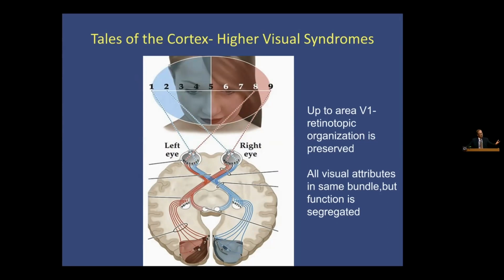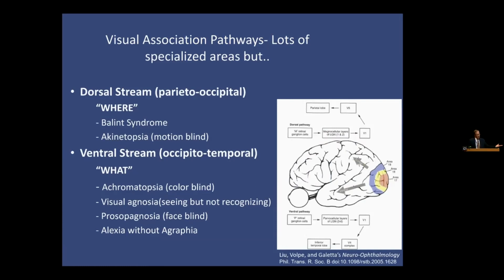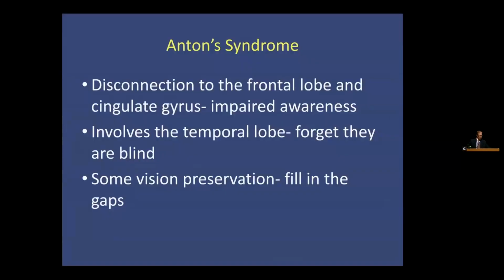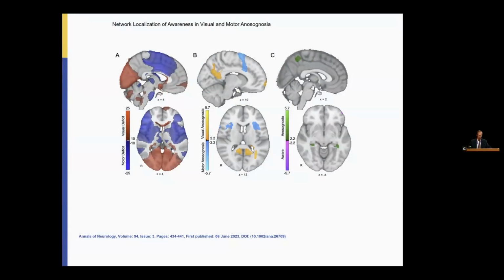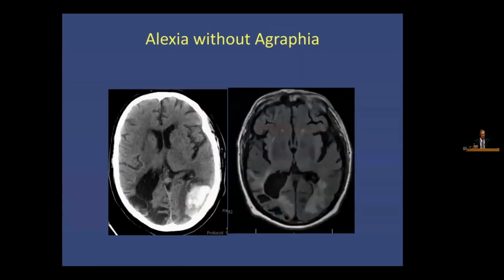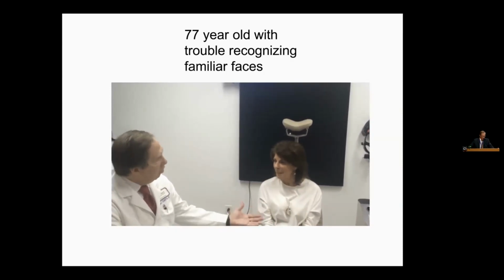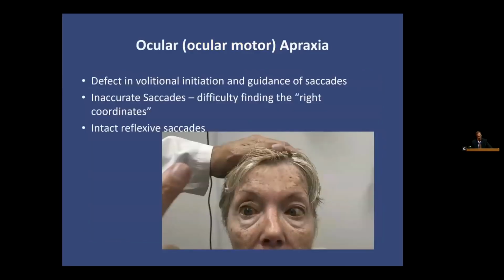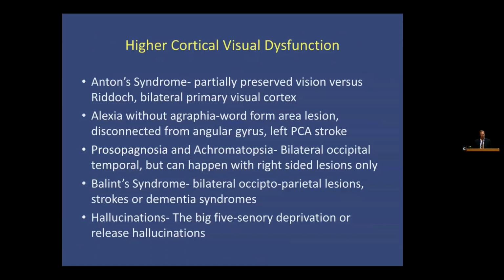What Happens when We Can’t See: Vision Disorders. Steven Galetta, MD.